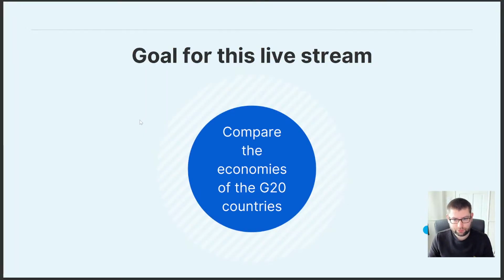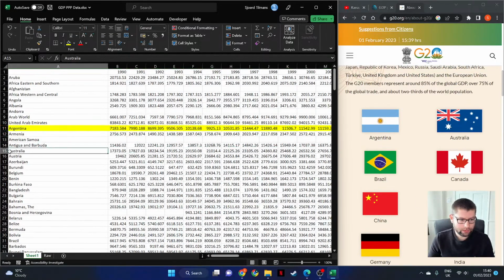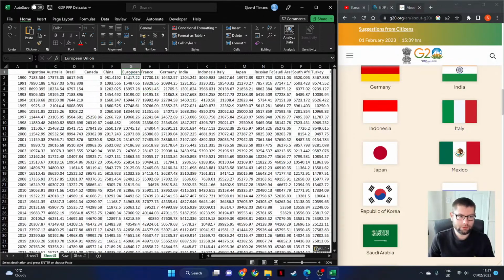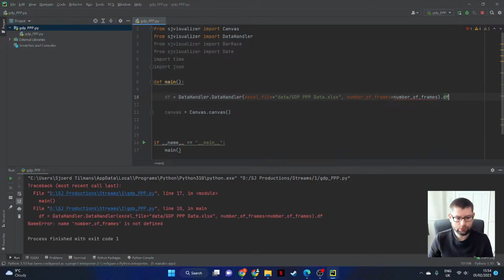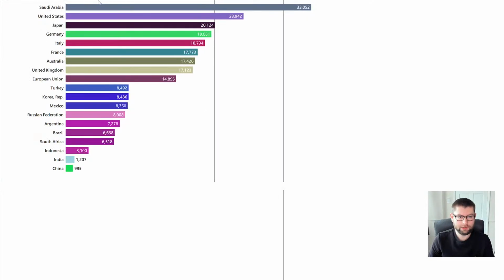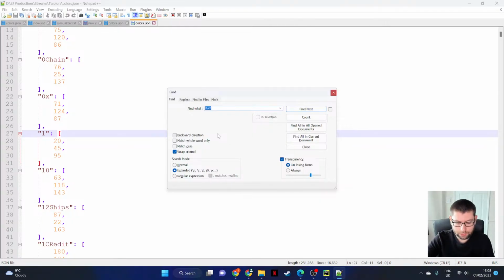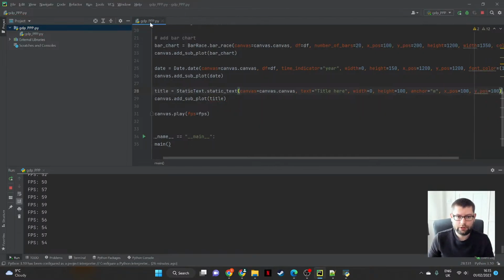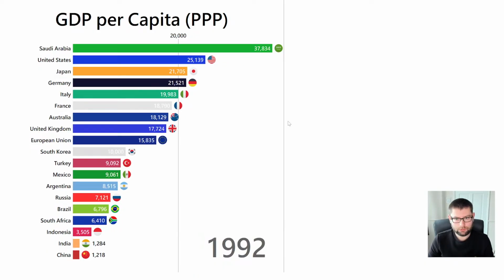Live Data Viz #1 | GDP Per Capita (PPP)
In this live stream I have made a data visualization to compare the sizes of the economies of the G20 countries by GDP PPP.

PPP stands for purchasing power parity and is a measure of economy size that adjusts for living cost in the given country. It supposedly is a fairer comparison.